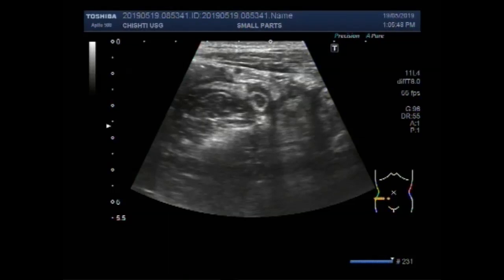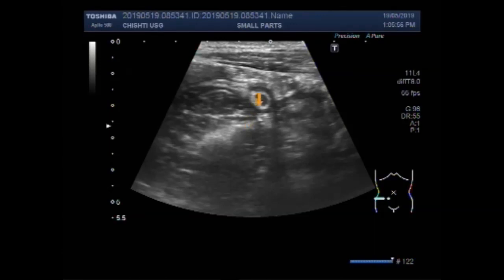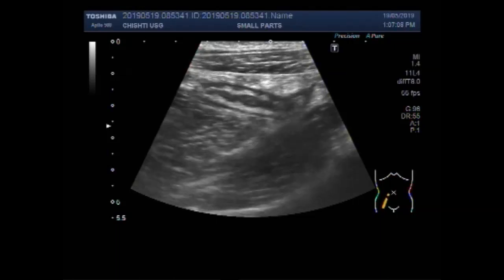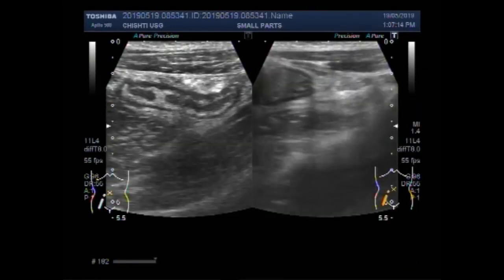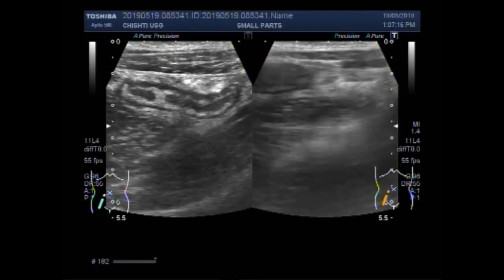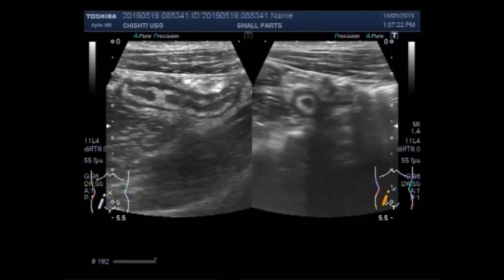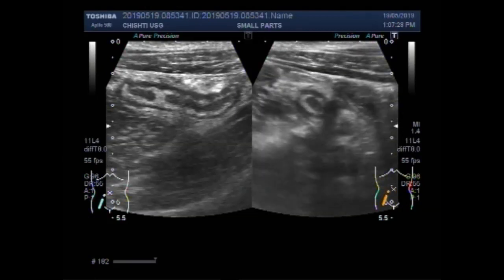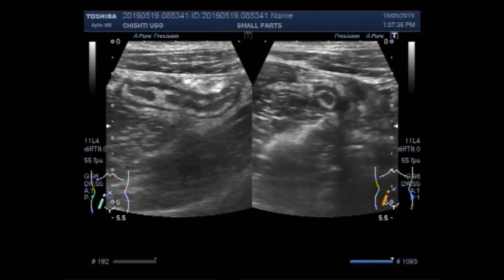Ultrasound Video showing the art of Probe handling for Inflamed Appendix.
This video shows the art of Probe handling for Inflamed Appendix.